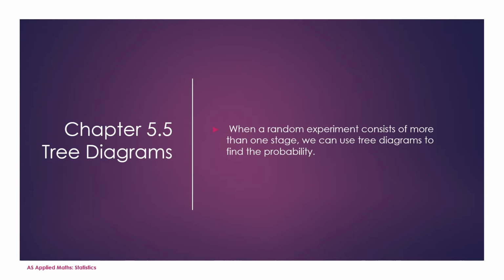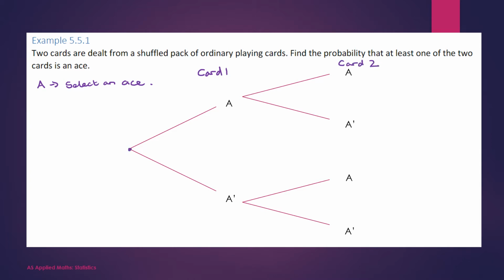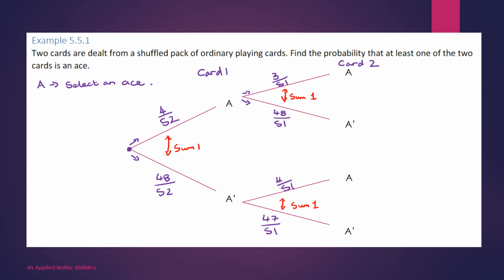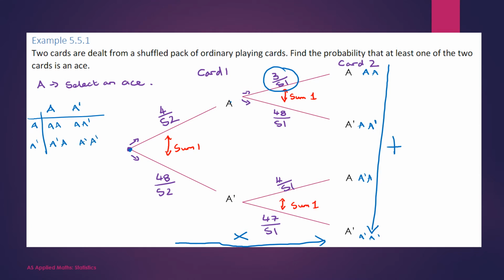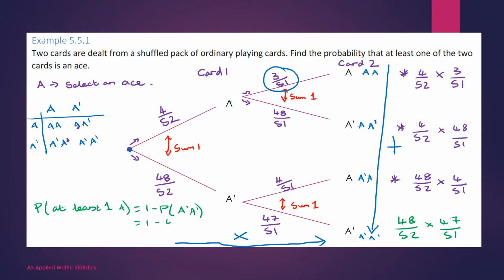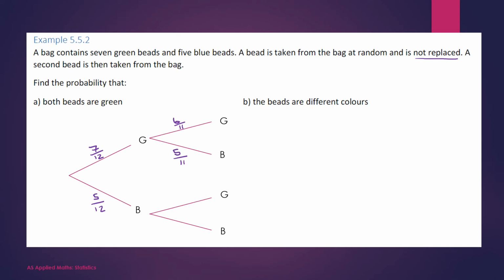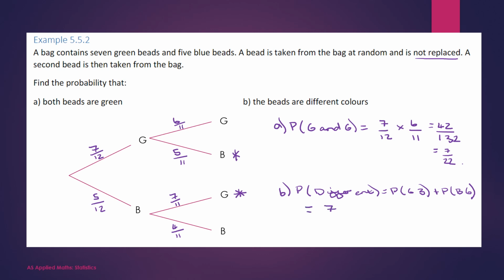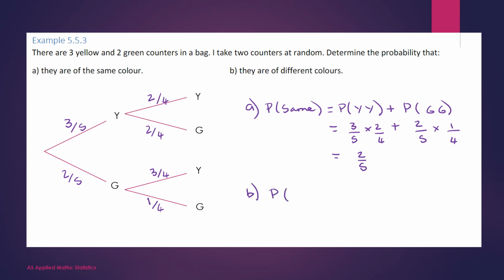AS Maths (Stats) 5.5 Tree Diagrams